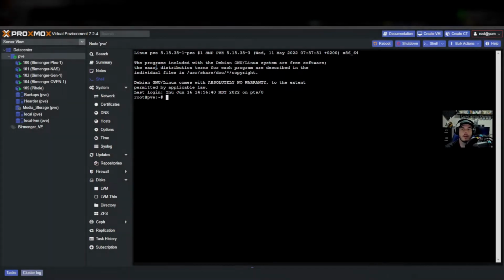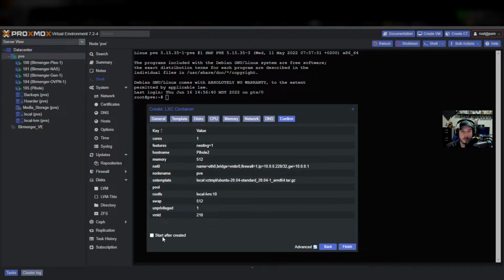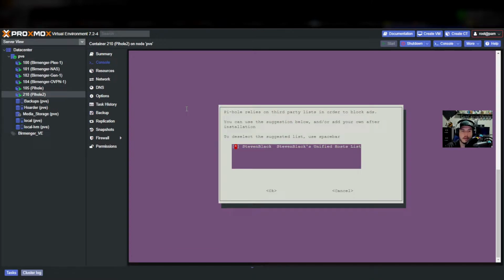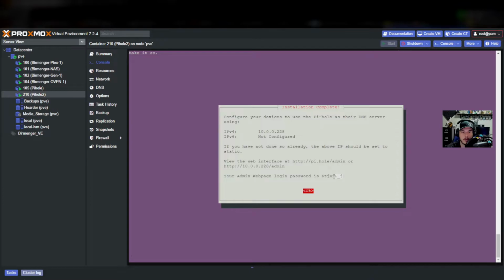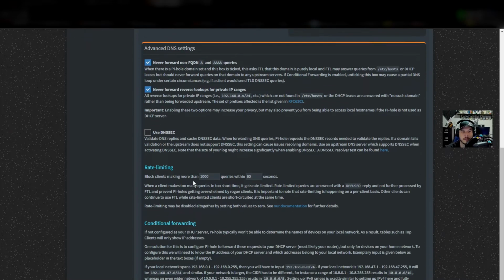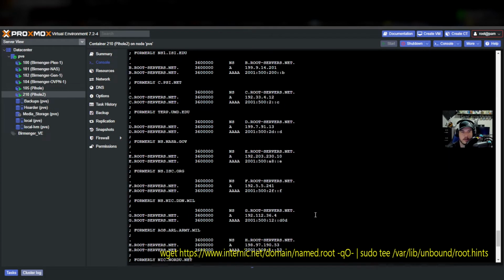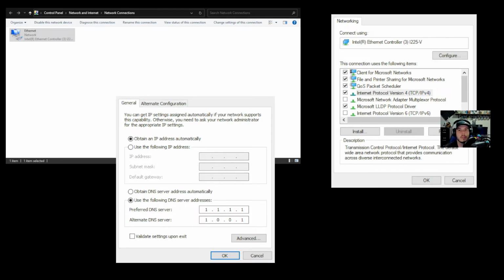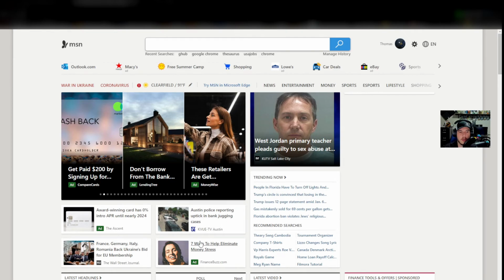How to configure a Pi Hole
Tech Thursday Video explaining how to install Pi-hole on Proxmox and configure your network.